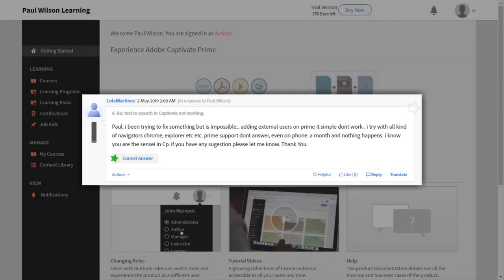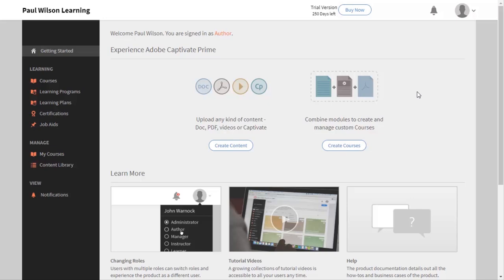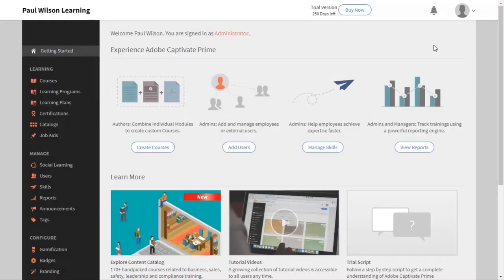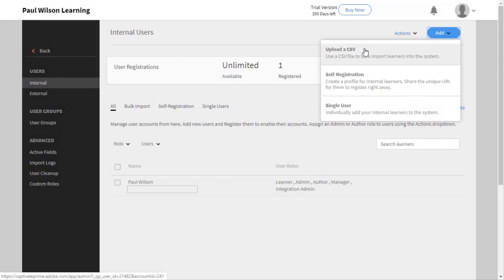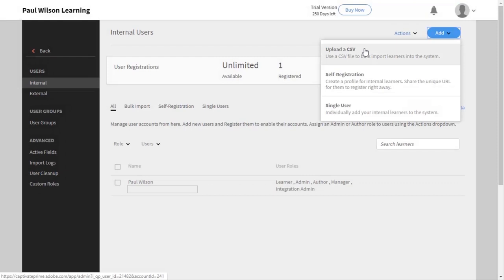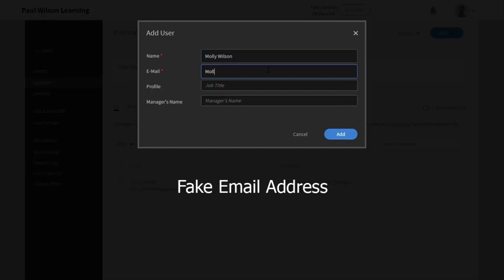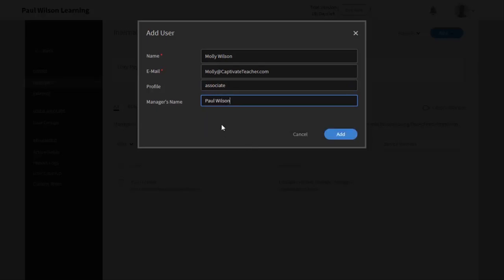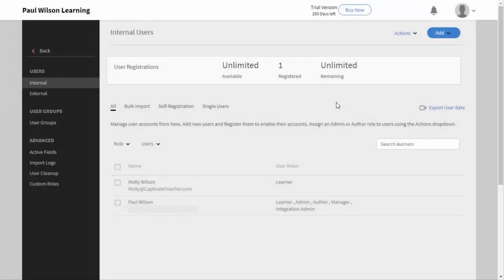Adding New Users in Adobe Captivate Learning Manager (Prime)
In this Adobe Captivate video tutorial, I show you how to create new users in Adobe Captivate Prime.